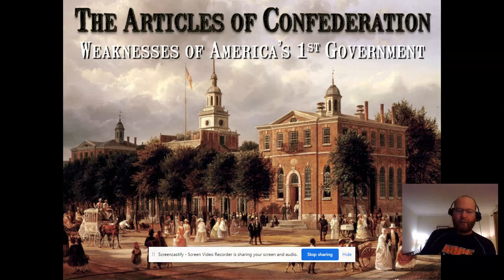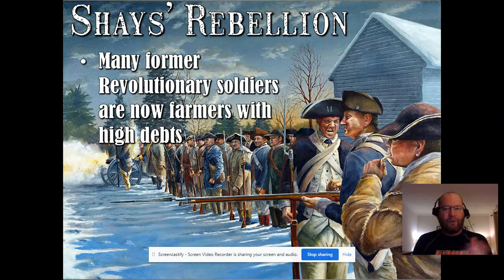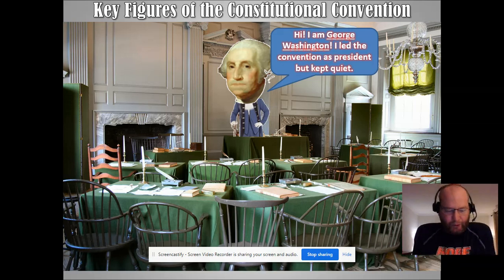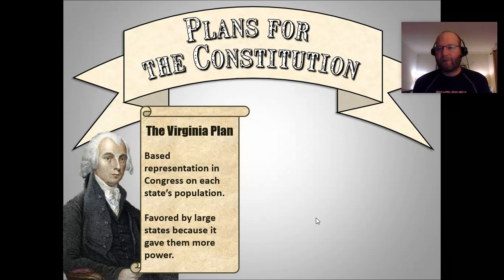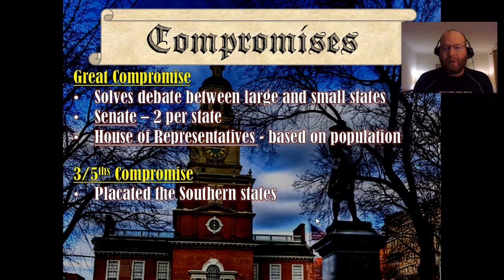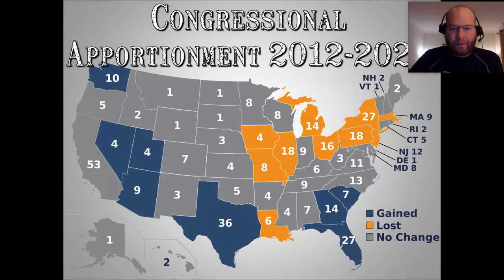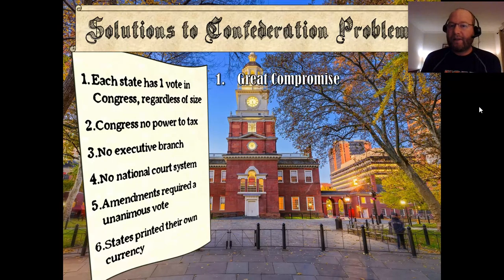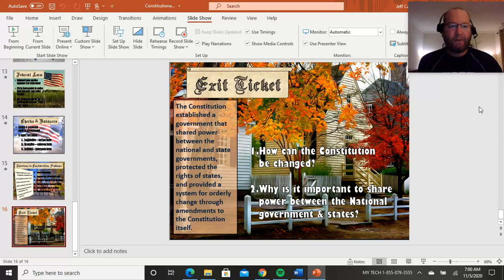Constitutional Convention Slide Show